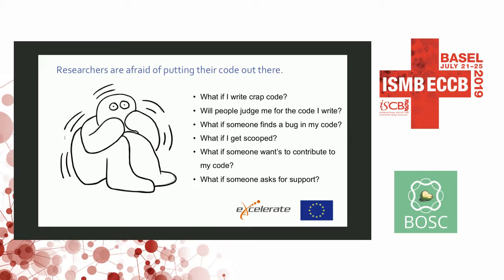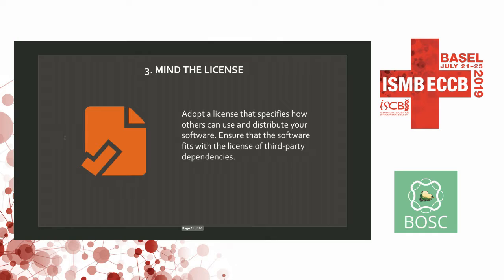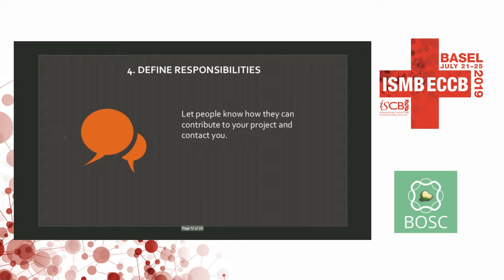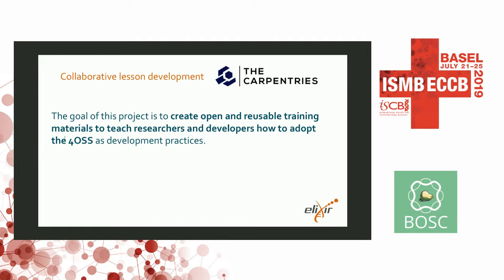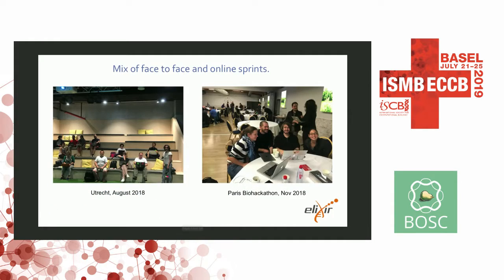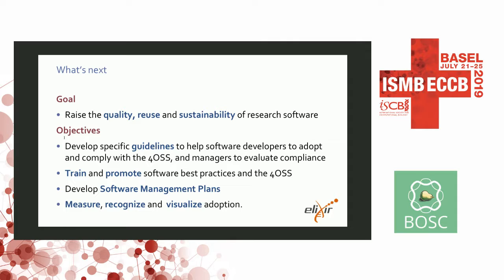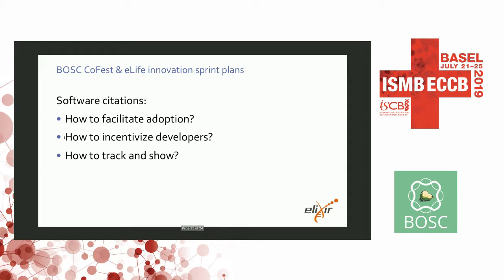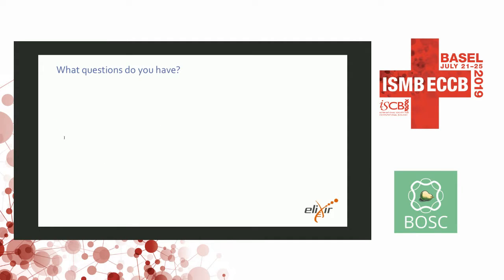ELIXIR Europe on the Road to Sustainable Research... - Mateusz Kuzak - OBF: BOSC - ISMB/ECCB 2019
ELIXIR Europe on the Road to Sustainable Research Software - Mateusz Kuzak - OBF: BOSC - ISMB/ECCB 2019